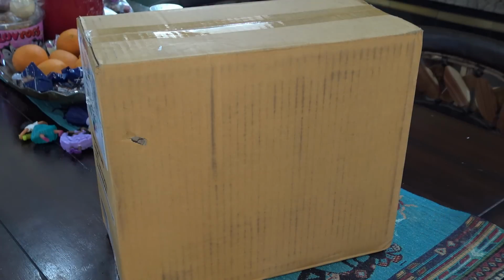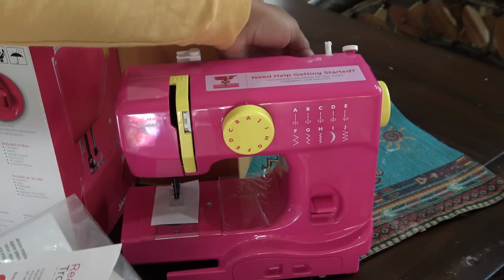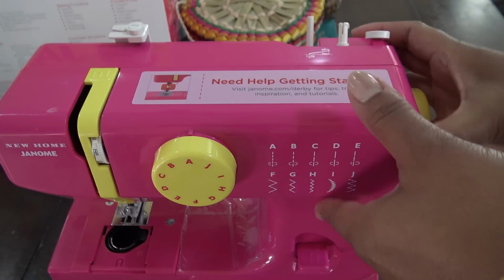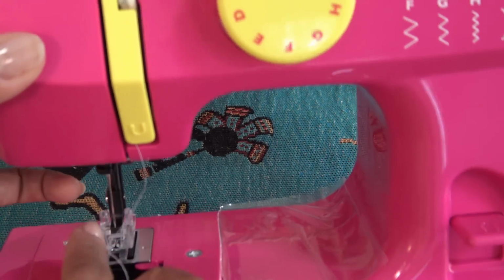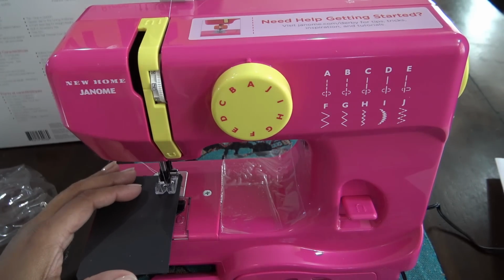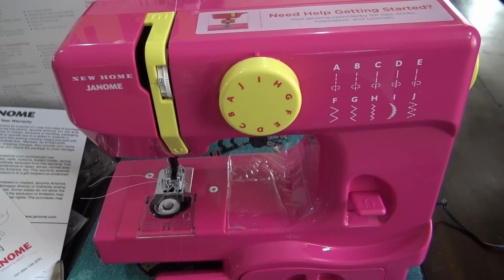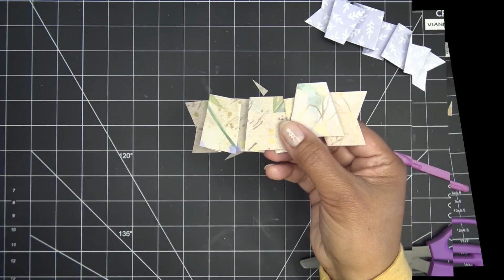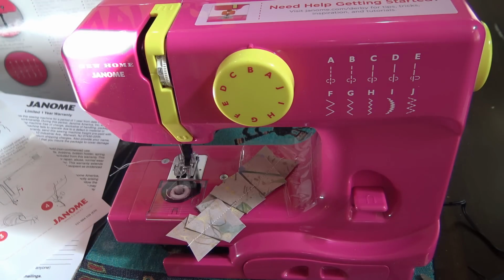Janome New Home "Derby Line" Sewing Machine Set Up, Review & First Stitches!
Janome Derby Line

Mailing Address:
Vianney Luna
United States